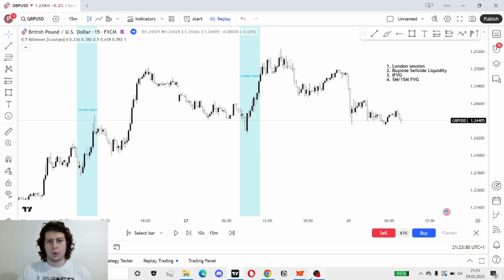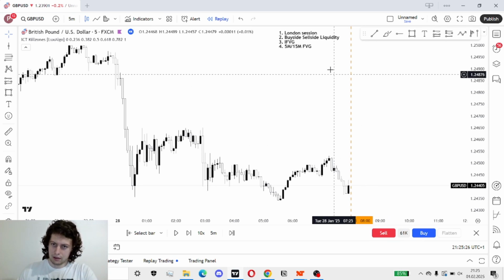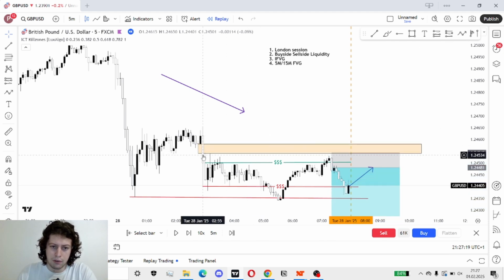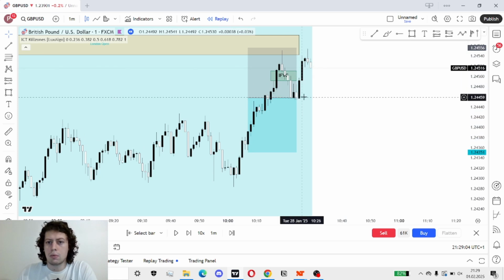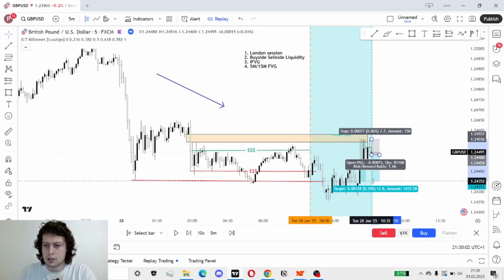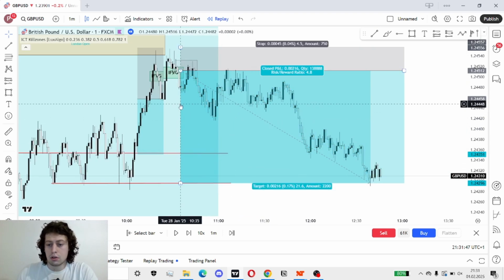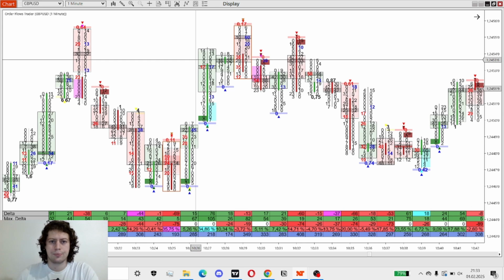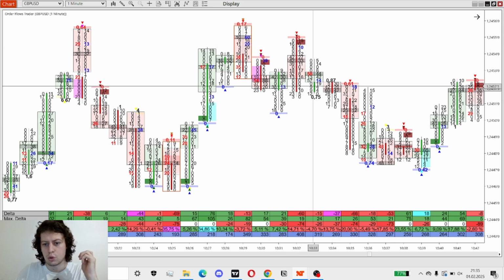GBP/USD - IFVG + FOOTPRINTS = All You Need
How to approach liquidity, trade it and execute it in 2 ways on GBPUSD.